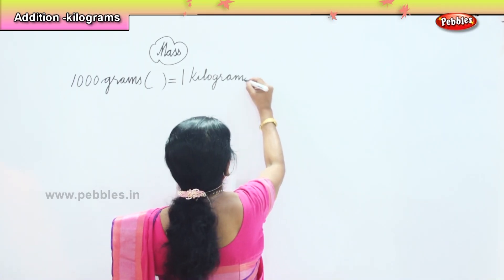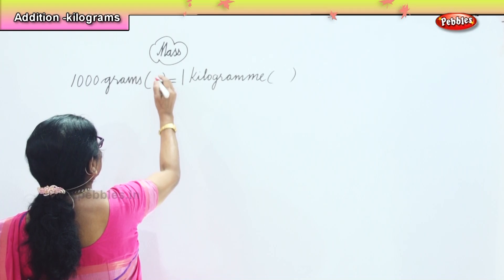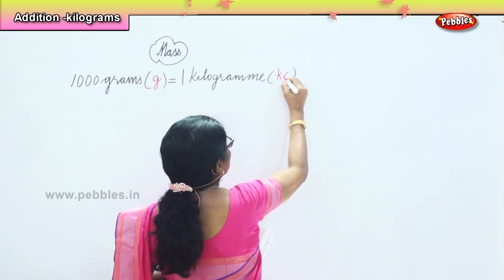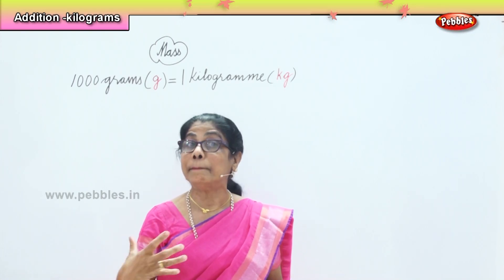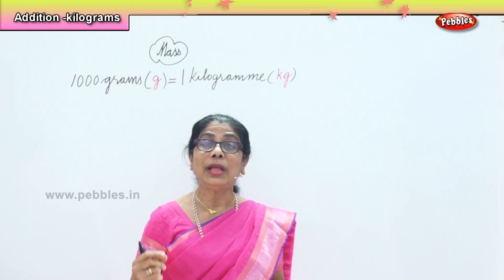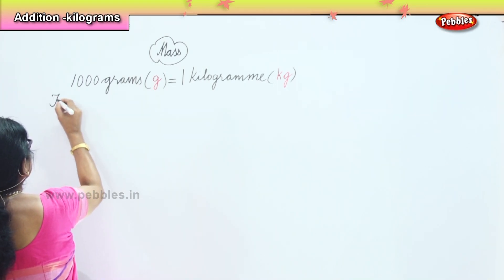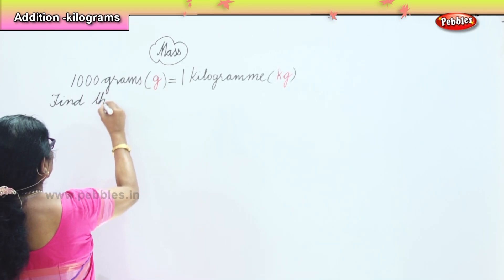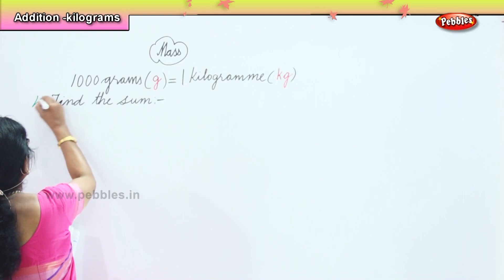Learn basic of mental Maths for beginners | Mass - Addition in kilograms | Maths Tricks